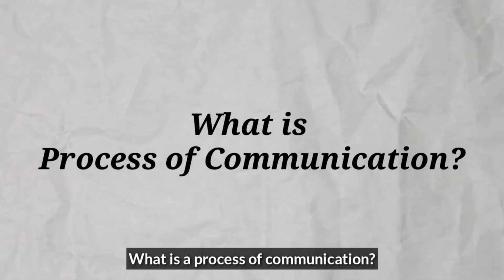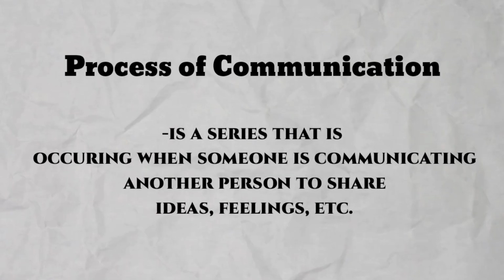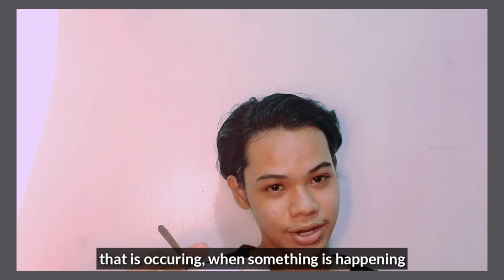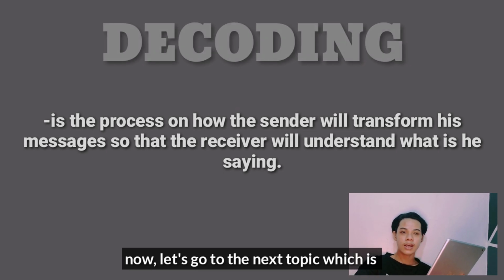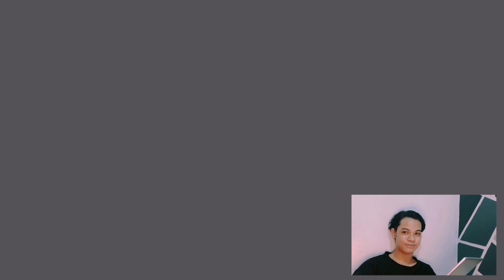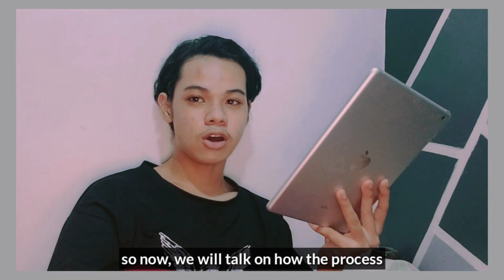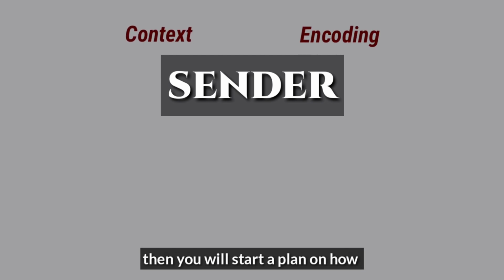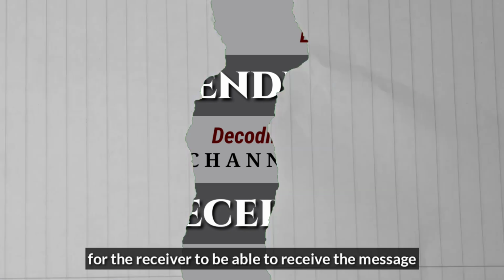Oral Coms - Process of Communication [Richmond Carrillo]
In this video, I explained the Process of Communications by introducing it's elements and giving bunch of ideas such as scenarios that are related to the topic.

This video is for School Purposes only, any copyright or Activity that may or may not included in the video are under my responsibility.